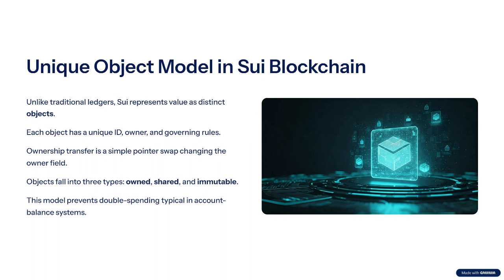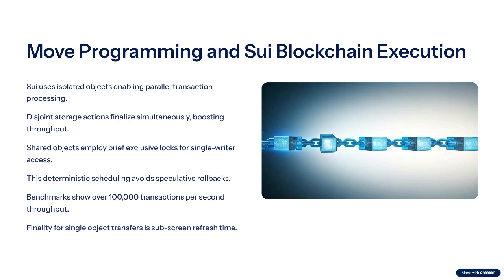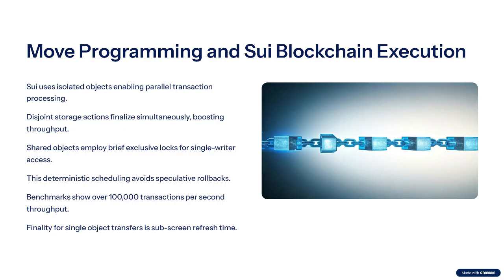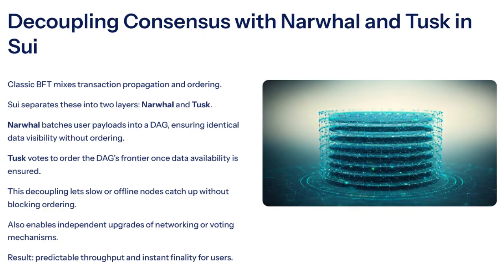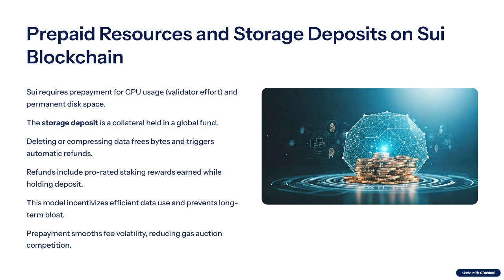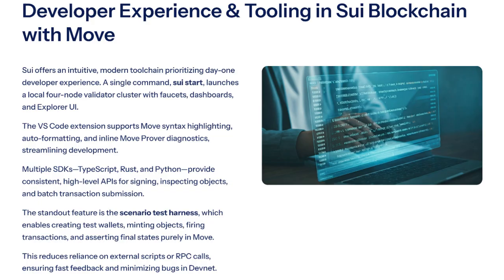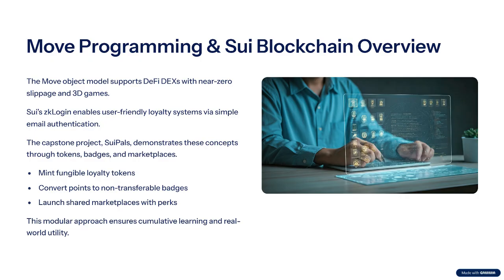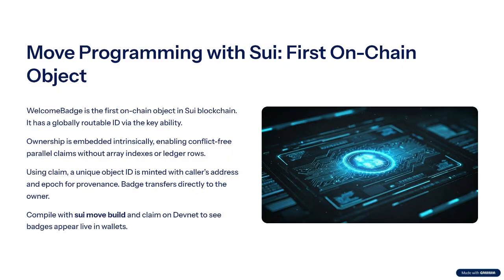Learn Move Programming module 1 lesson 2